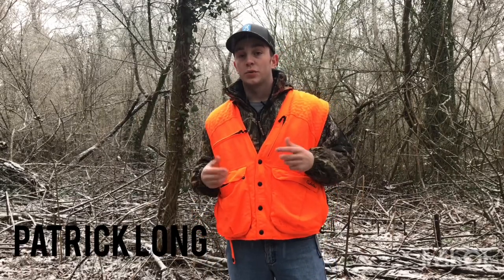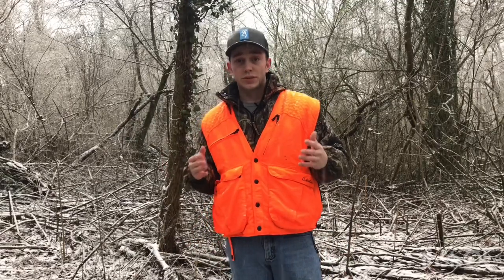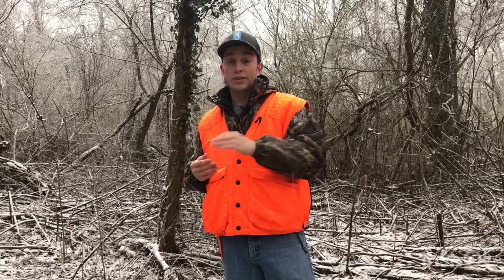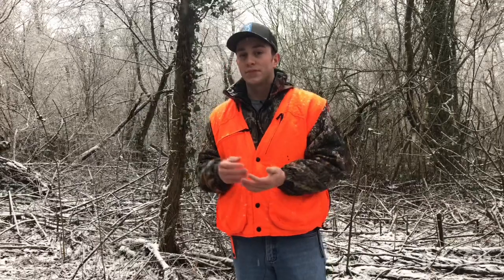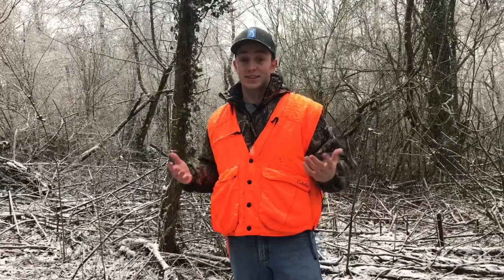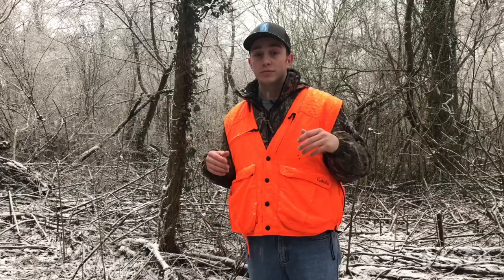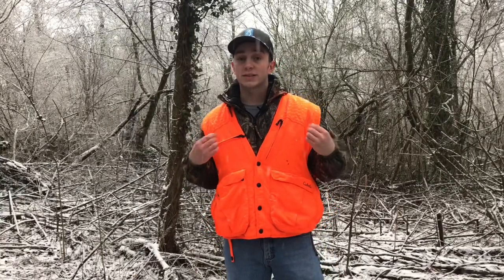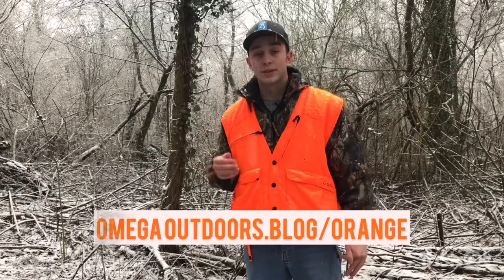Can Whitetail Deer See The Color Orange?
Can whitetail deer see the color orange? Does wearing orange affect your hunt?
►DESCRIPTION
In this video, I talk about whether whitetail deer can see the color orange and if it affects your hunt or not. Ever since we implemented the orange vest hunters have always questioned if deer can see it. To prove my point that deer cannot see orange in this post I talk about how an eye works and the research behind the orange color choice.

To understand why deer cannot see certain colors, you need to understand how their vision works. To start, whitetail deer have their eyes placed on the side of their heads, so they have a wider field of view but terrible depth perception. Next, they are dichromatic, meaning that they only see in two main colors. Those colors are blue and green, where humans see in red blue and green. We have done many studies proving this. The most recent was at UGA. Since deer are dichromatic, they only see in blues and greens. So, when you see red they see brown and when you see orange they see gray.

I have numerous other blogs that you may find useful as well, check out my home
►ADD US ON SOCIAL MEDIA!